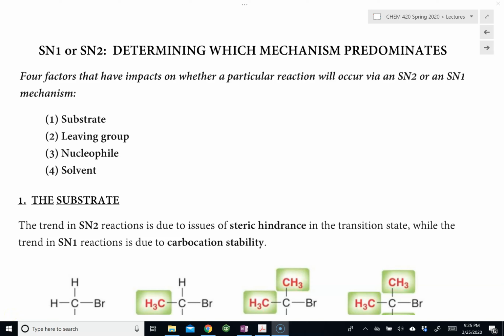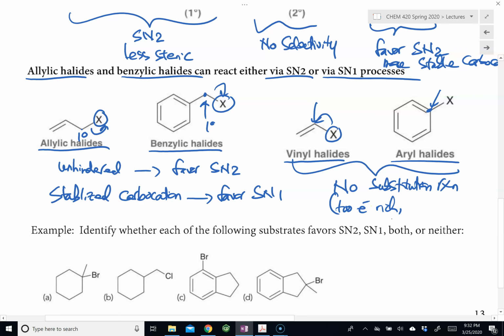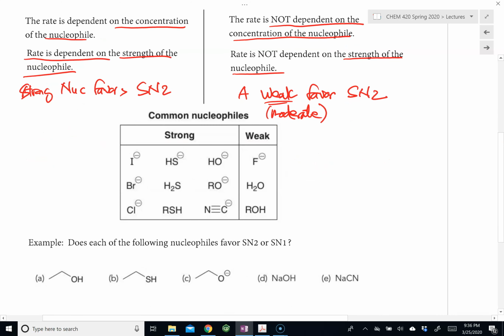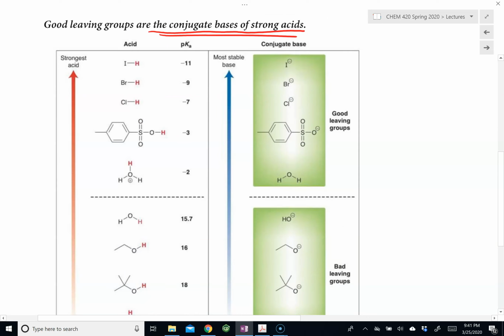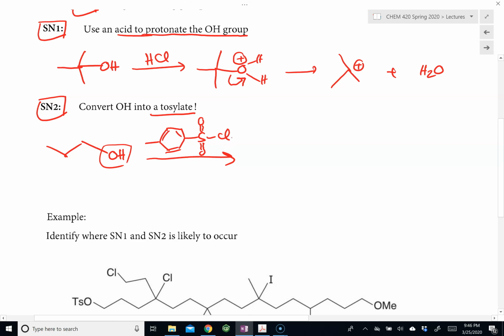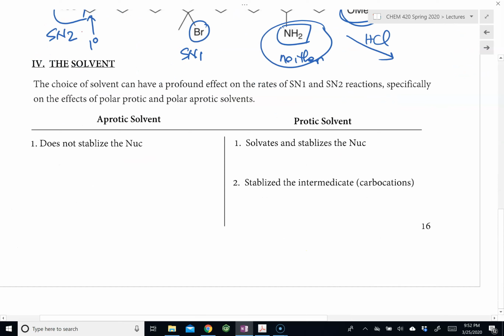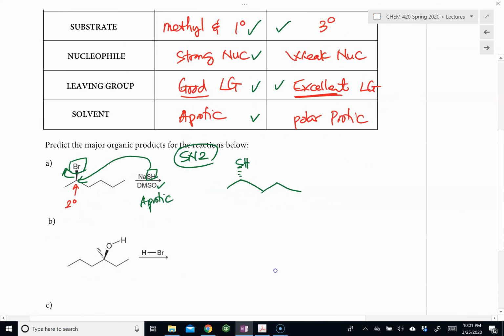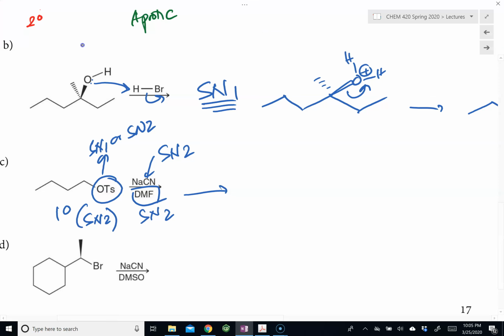Organic Chemistry - SN1 vs SN2